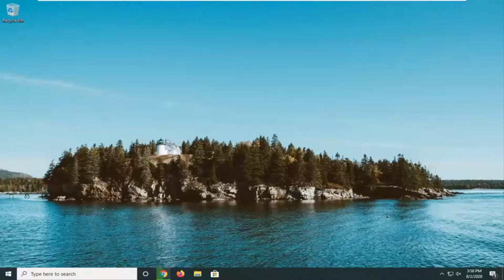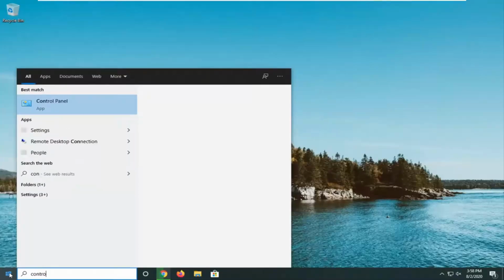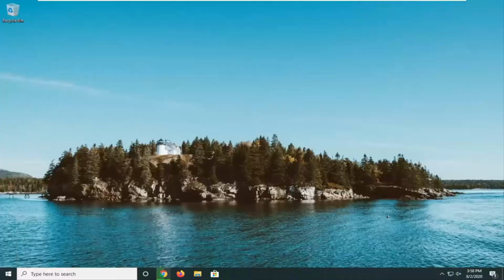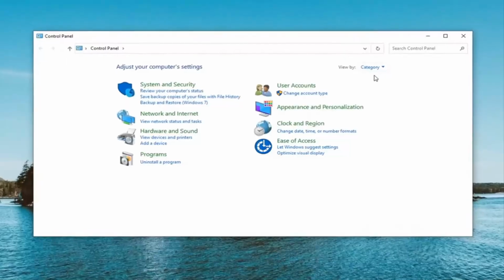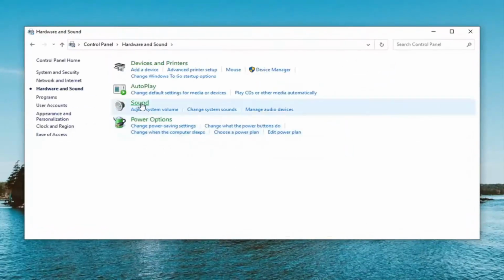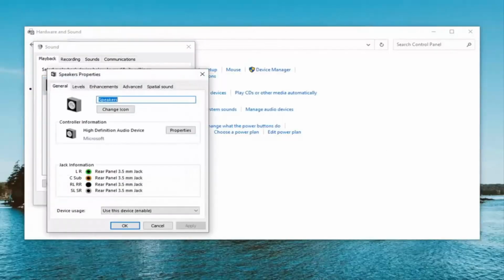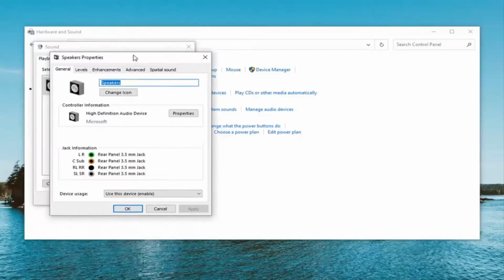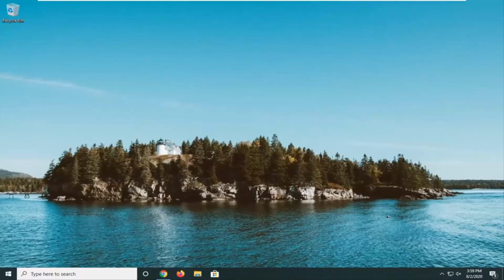Disable Annoying Notification Sounds in Windows 10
If you are bothered by constant notification sounds in Windows 10, this video explores the topic and explains why system alerts and app notifications can become distracting during everyday computer use. It discusses how Windows notification behavior works, including system alerts, app-based sounds, and background notifications without outlining the exact process. Whether you are working, studying, or gaming, this tutorial provides helpful insight into understanding notification settings in Windows 10. It is designed for users looking to learn more about system sound behavior and notification management.

Issues addressed in this tutorial:
disable notification sounds Windows 10
Windows 10 notification sound problem
turn off system sounds Windows 10
Windows notification settings
annoying notification sounds Windows 10
app notification sound issue
Windows 10 sound alerts
system alert sound Windows 10
notification popup sound Windows
Windows audio notification control

This tutorial focuses on Windows 10 notification behavior and highlights how system settings, application permissions, and audio configurations can influence alert sounds. It covers topics related to user interface settings, system audio management, notification delivery, and Windows personalization options without providing a step-by-step repair walkthrough in the description. Users searching for Windows 10 sound settings, notification control, and system alert customization will find the content informative and relevant. The video serves as a useful resource for understanding how notification sounds function and how they impact the overall Windows experience.